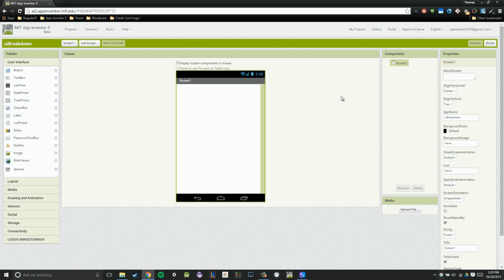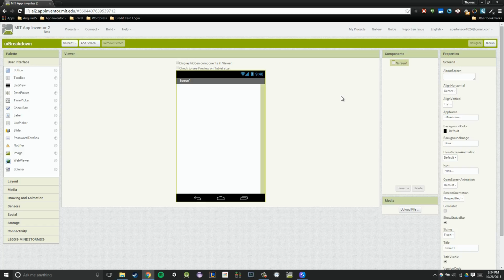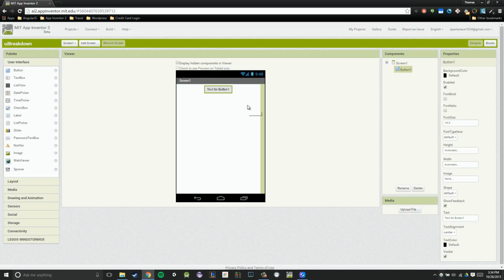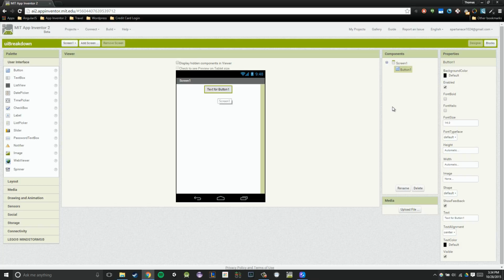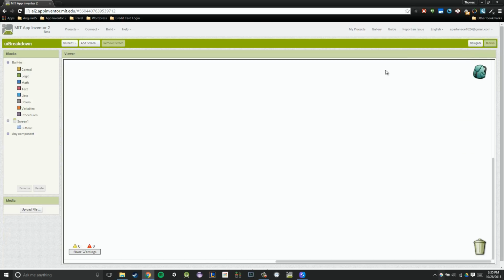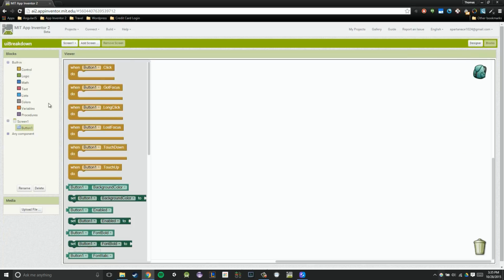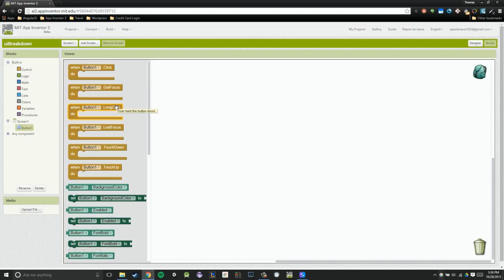Build Android Apps with App Inventor 2 - Component Spotlight Button